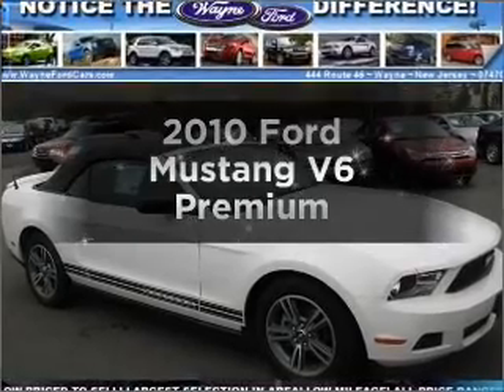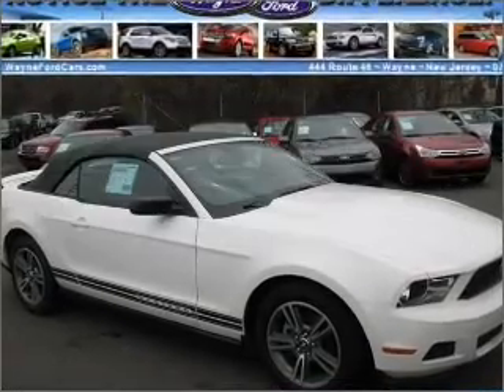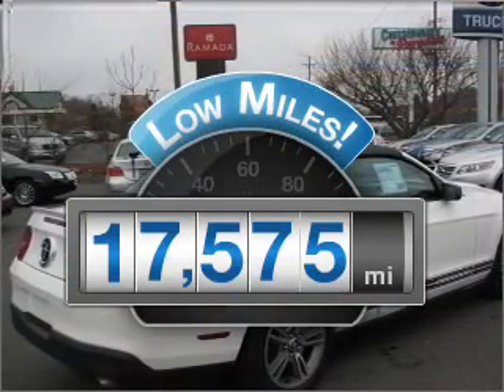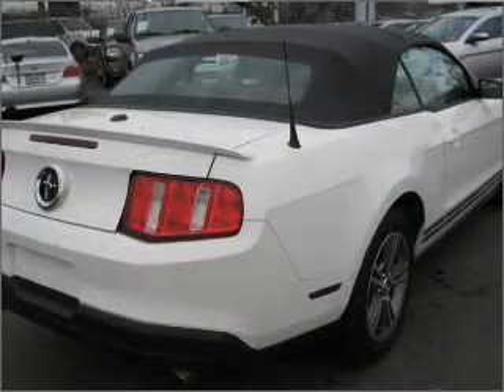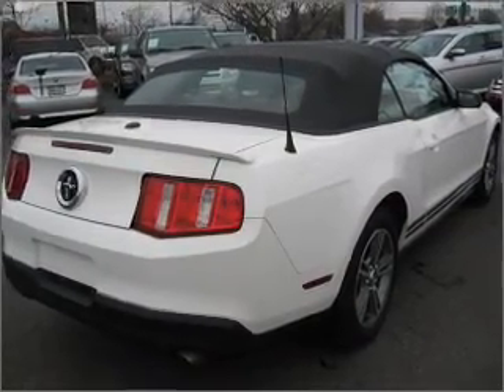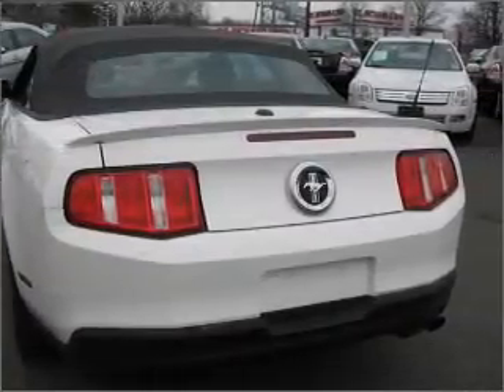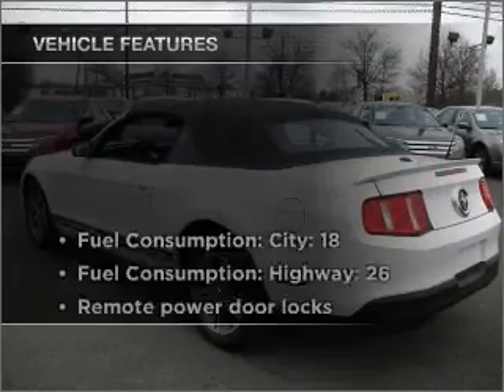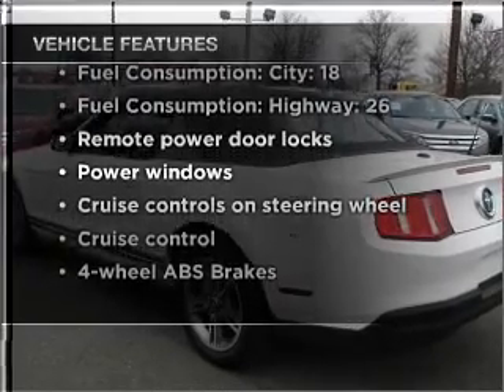2010 Ford Mustang - Wayne NJ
Year: 2010
Make: Ford
Model: Mustang
Trim: V6 Premium
Engine: 4.0 liter 6 cylinder 12 valve
Transmission: 5-Speed Automatic
Color: Performance White
Mileage: 17575
Address:
444 Route 46